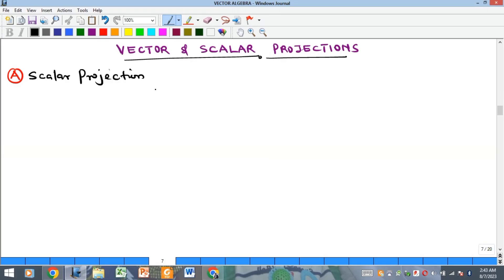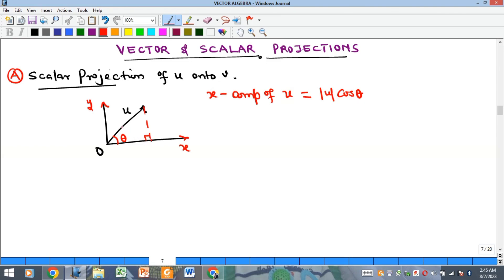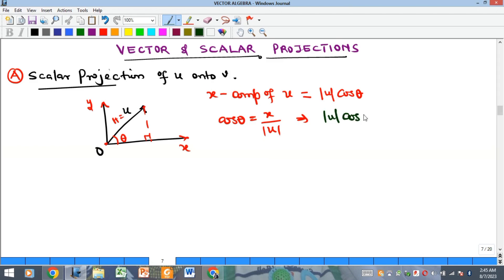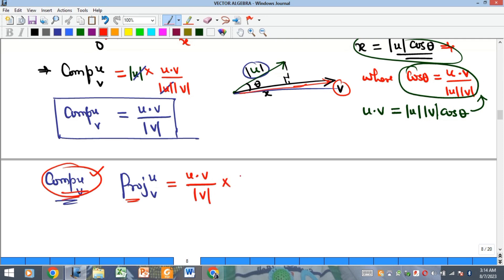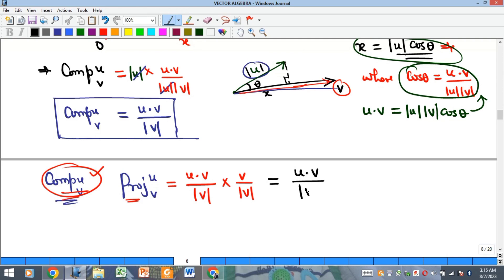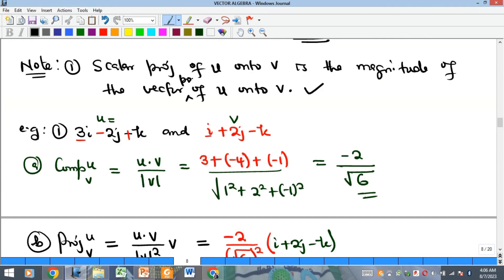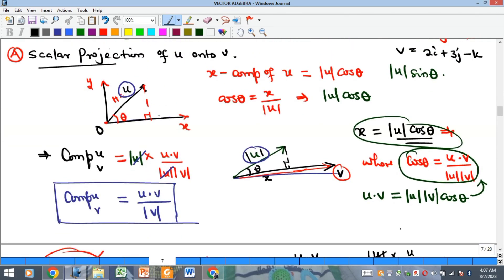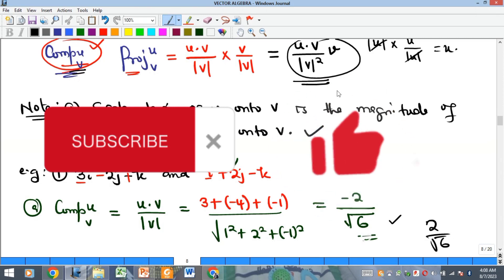Scalar and Vector Projection of a Vector onto another Vector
Concise lesson on how to determine the scalar and Vector Projection of a vector onto another Vector.